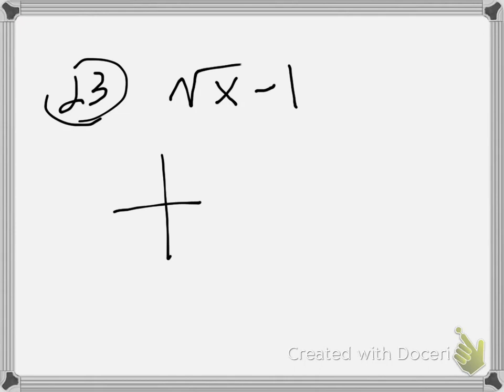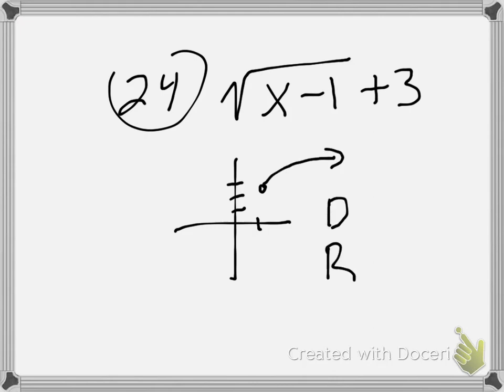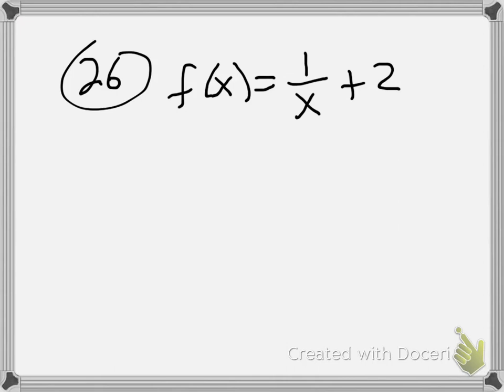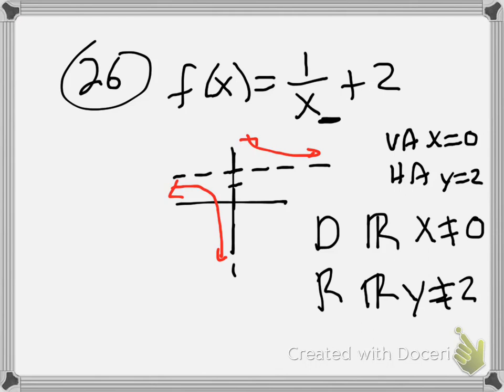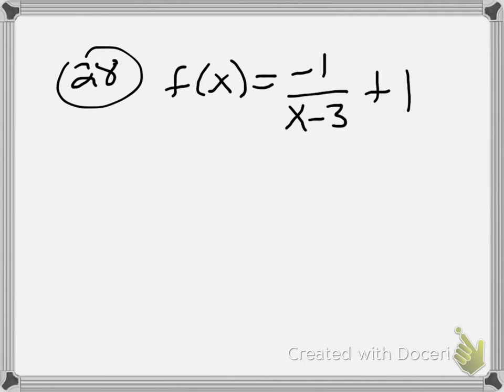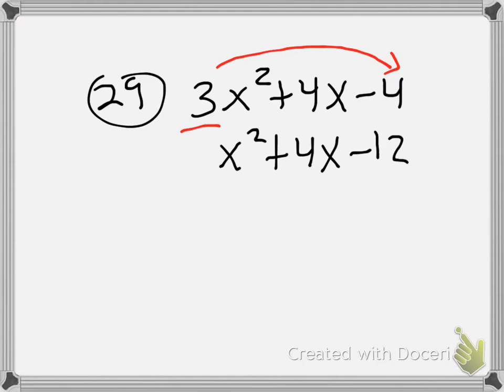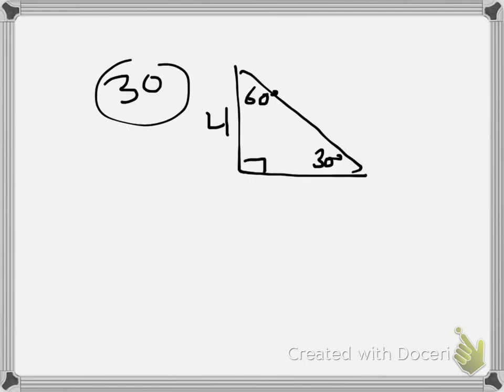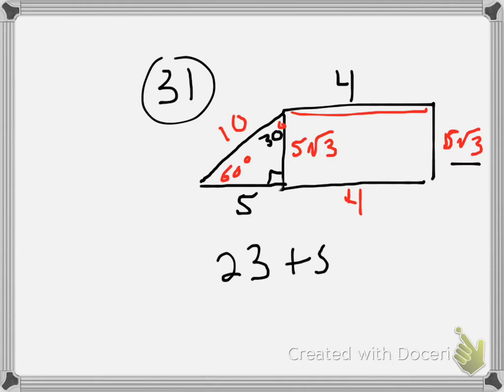questions #23-31 test review